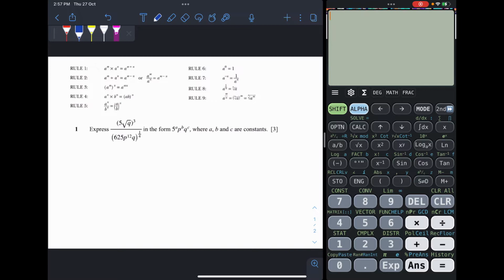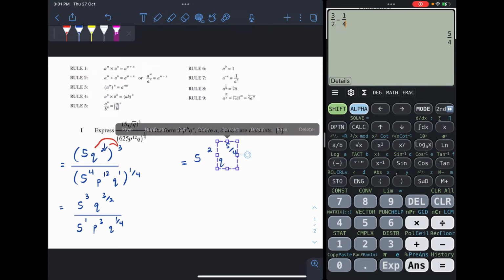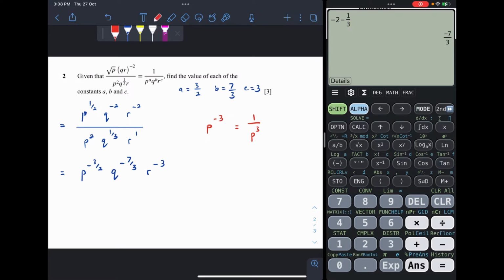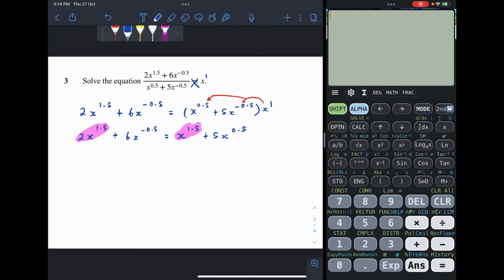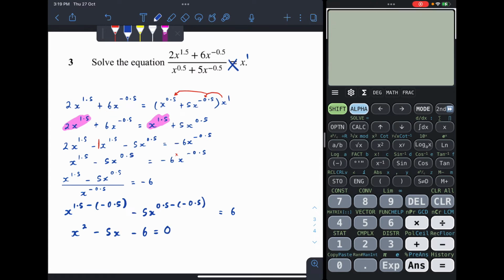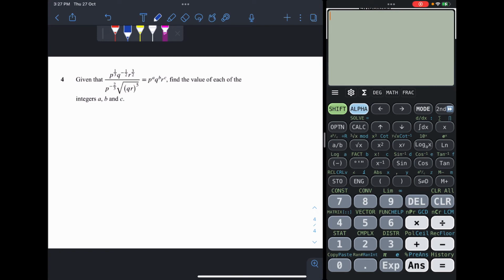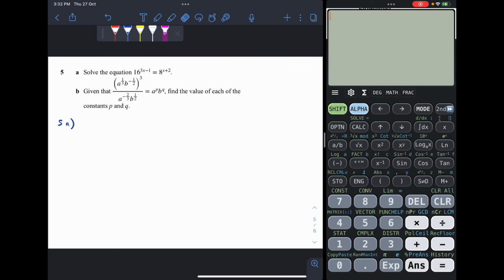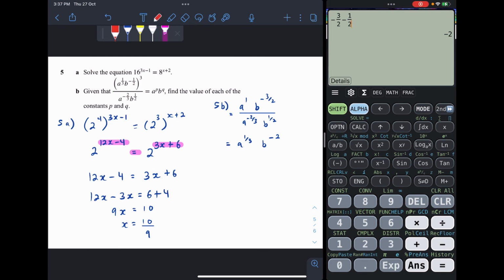IGCSE Year 10 Additional Mathematics Indices Tutorial Q1 - Q5 Part 1